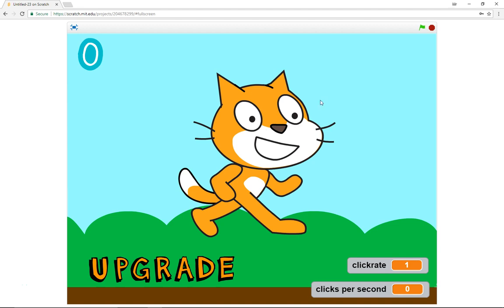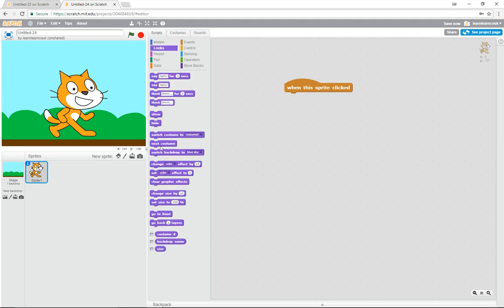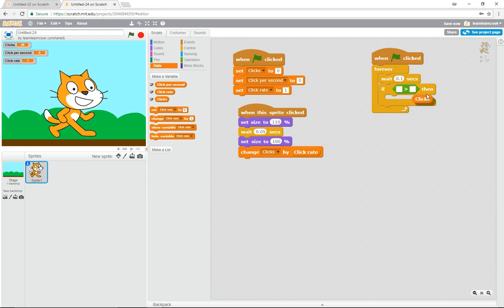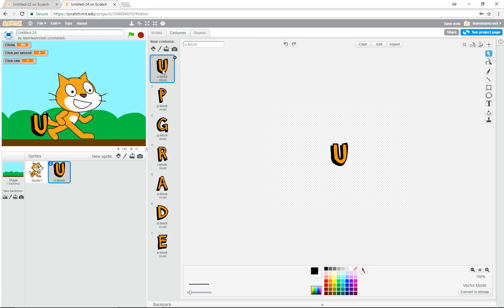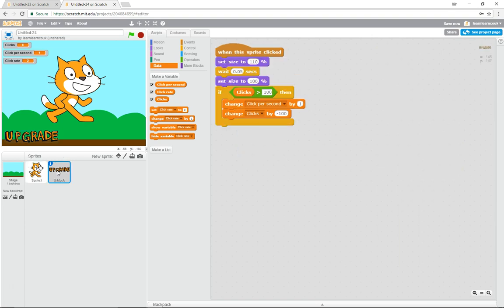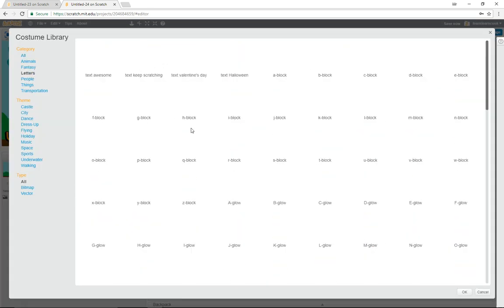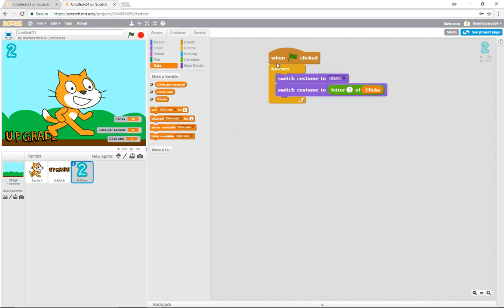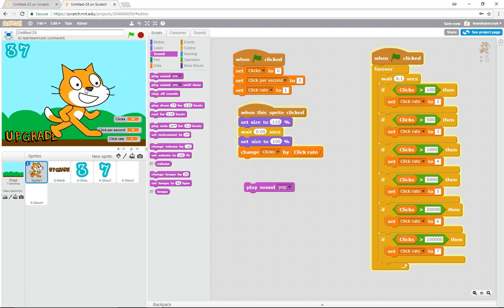How to create a clicker game in Scratch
A great tutorial for absolute beginners to follow with step by step instructions.